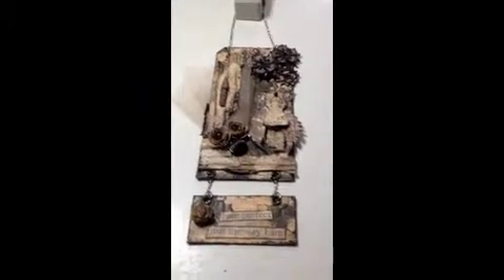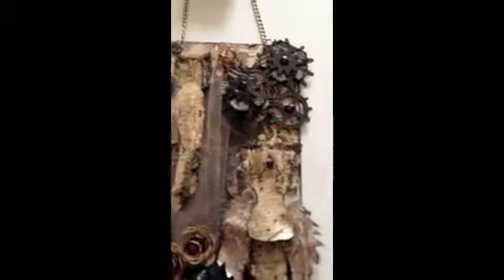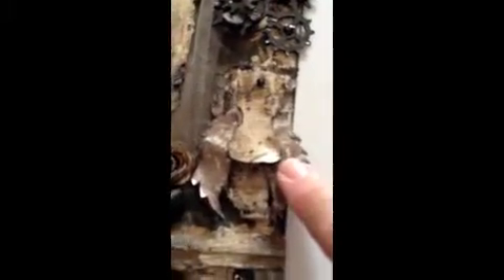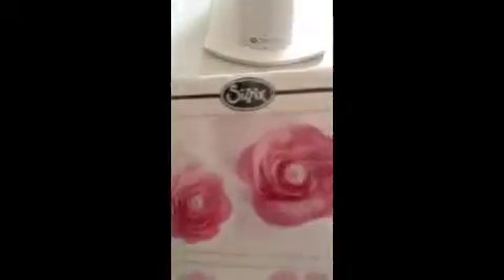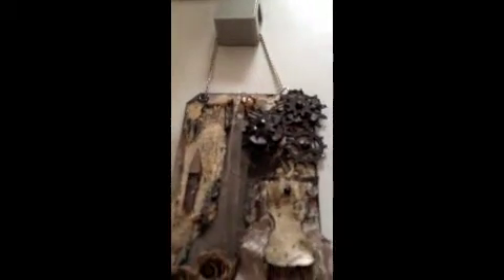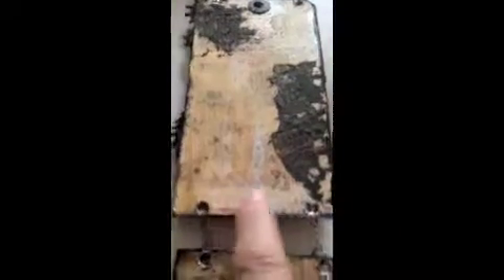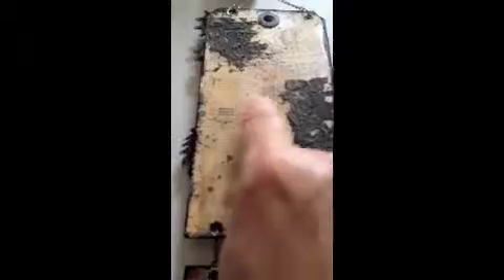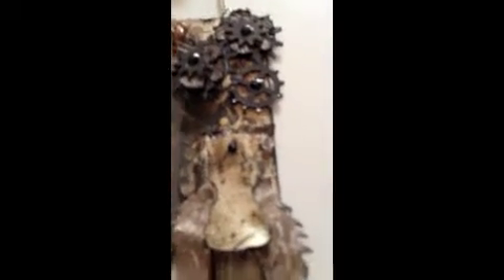Mixed Media Tag ~ I am